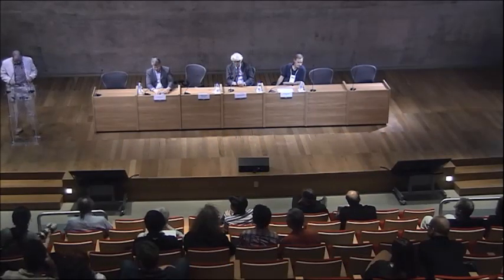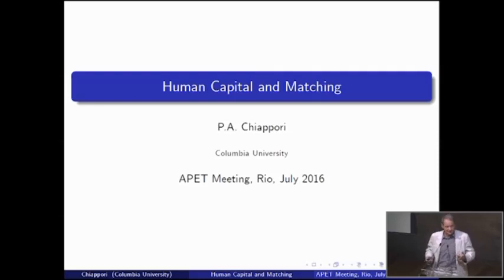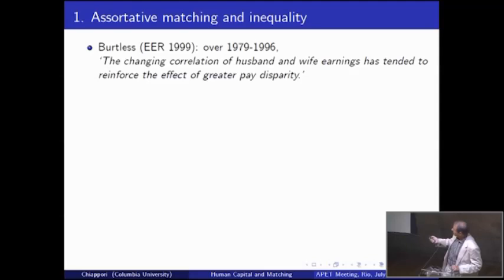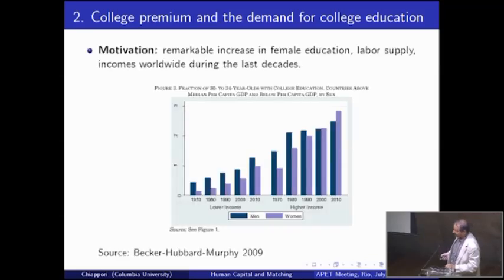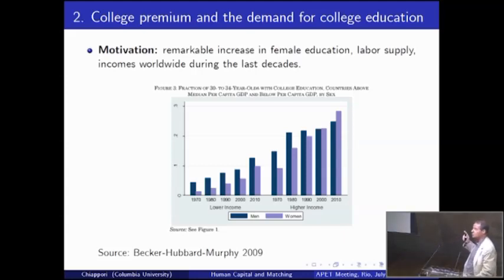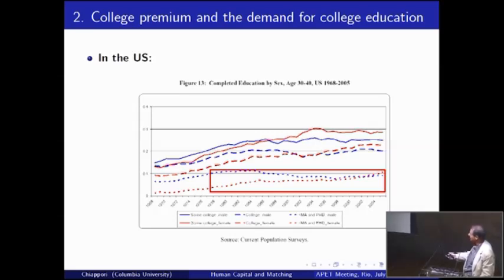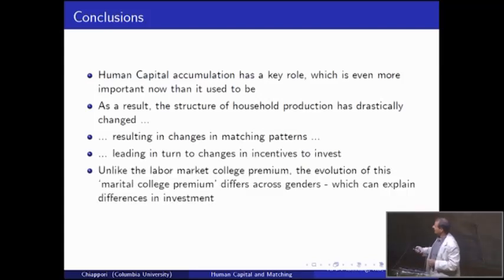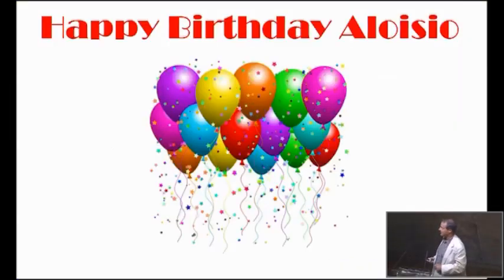PET 16 - Encerramento com Professor Pierre-André Chiappori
Nos dias 11, 12 e 13 de julho a EPGE e a Association for Public Economic Theory organizaram o PET 16 que celebrou os 70 anos do Professor da EPGE, Aloisio Araujo. O evento contou com a presença de ecomistas como Hugo Hopenhaym e Pierre-André Chiappori além do Prêmio Nobel em Economia de 2007, Eric Maskin.
A abertura do evento contou com a participação do Presidente da FGV, Professor Carlos Ivan Simonsen Leal, do Diretor da EPGE, Professor Rubens Penha Cysne, dos professores da EPGE Humberto Moreira , Aloisio Araújo, Luis Braido, além dos professores Myrna Wooders e Cuong Le Van.